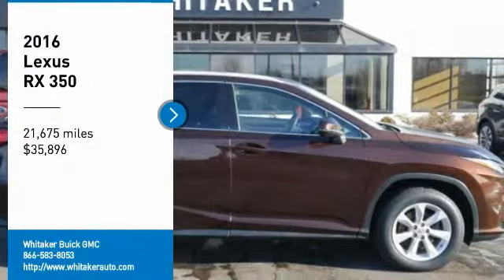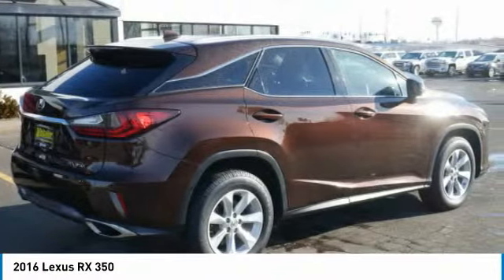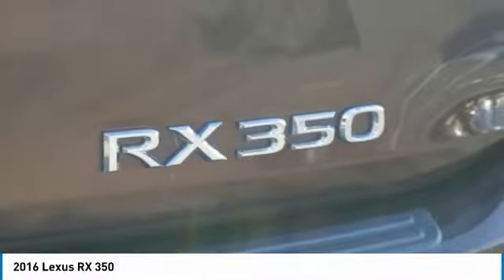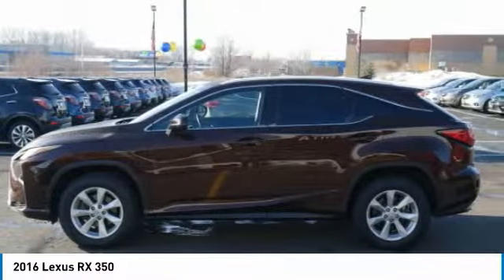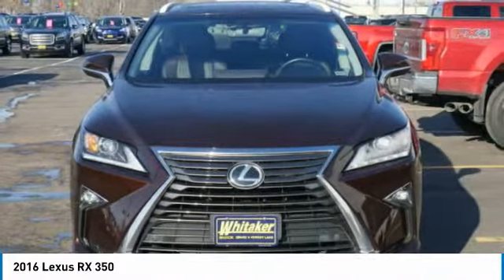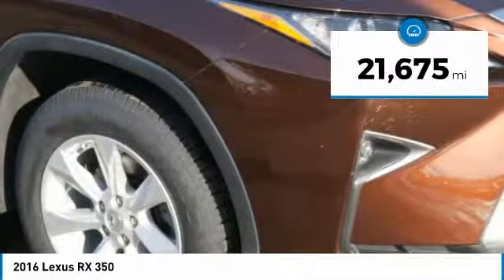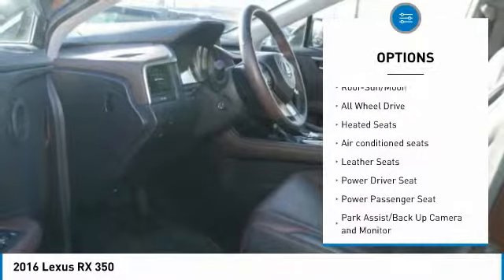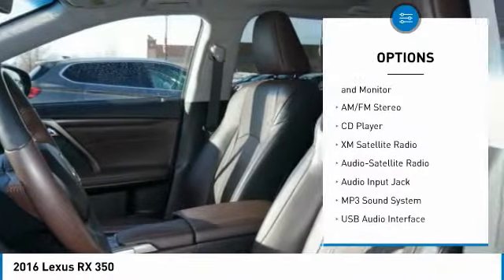2016 Lexus RX 350 Forest Lake Minneapolis St. Paul P3088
2016 Lexus RX 350

131 19th St. SW